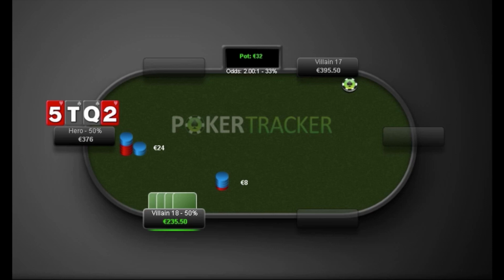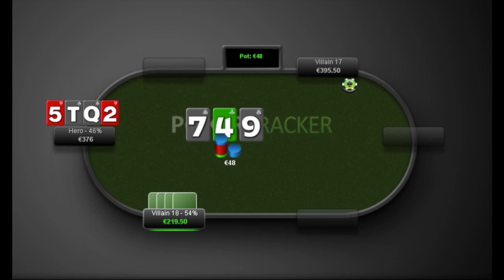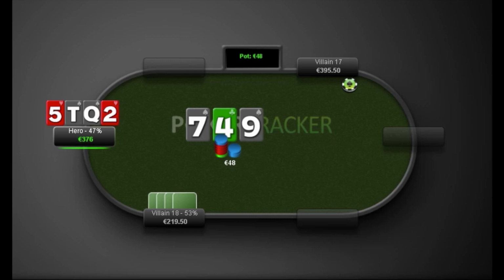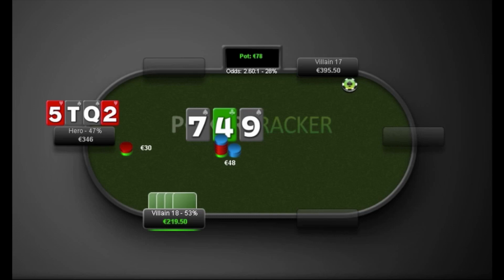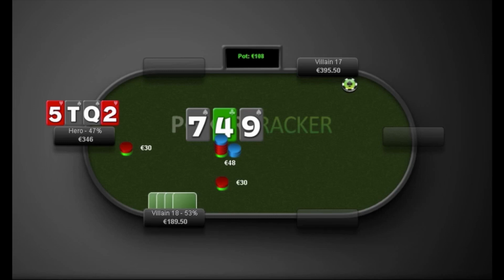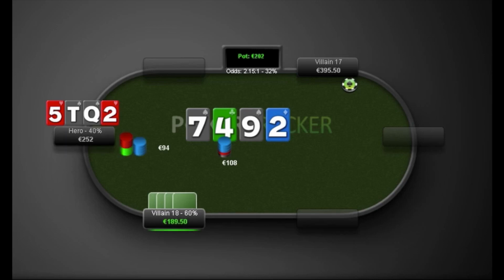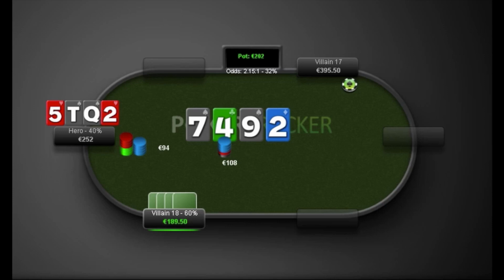Three-Betting Blind Vs Blind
Discover how to be on the winning end of aggressive blind battles. This hand teaches you how to punish weak players, as well as selecting optimal sizing with medium strength hands in three-bet pots.

Pot Limit Omaha Strategy + Winning PLO Strategy Guide